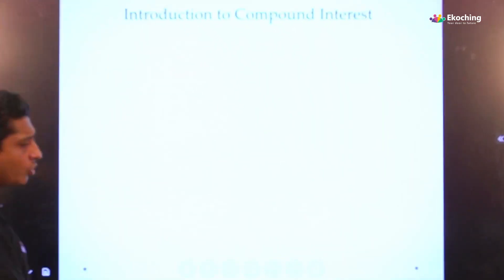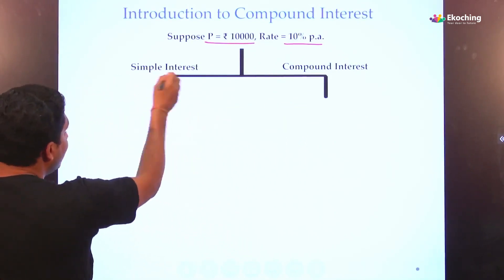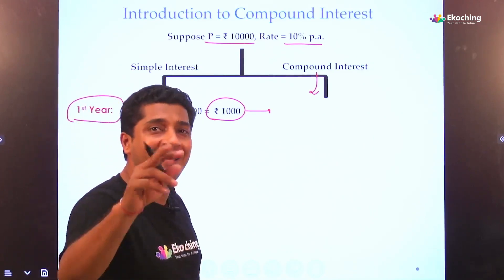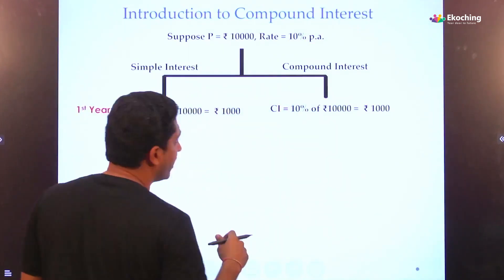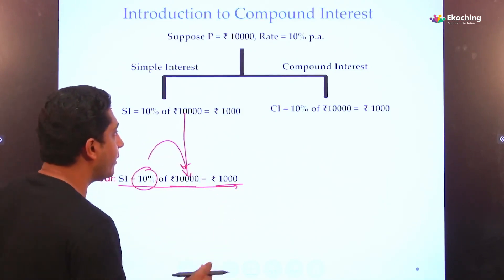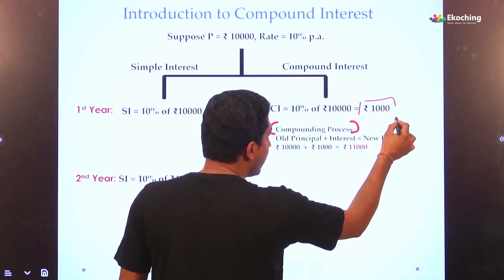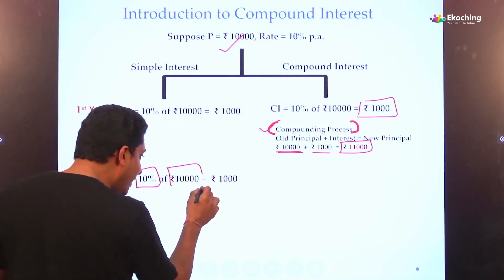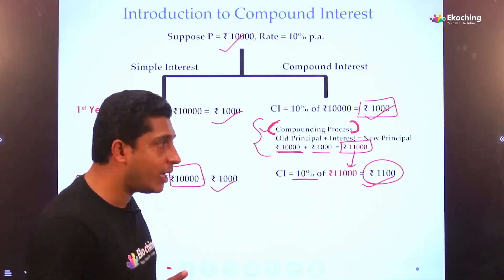Compound Interest | QA | CAT Exam | Harsh Sir | Ekoching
Ekoching - One of the largest online learning platforms for any aptitude exam preparation. We believe in affordable Quality Education & our Motto is that students could avail themselves of Quality Education for any aptitude exam preparation on this platform

Contact Ankur Sir - 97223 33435, 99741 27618